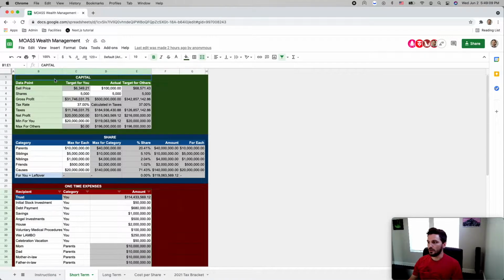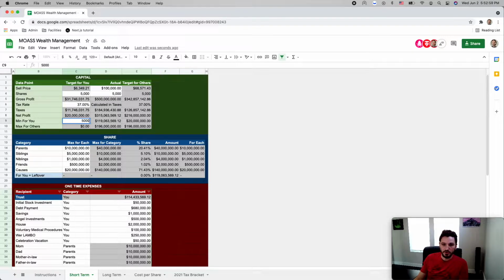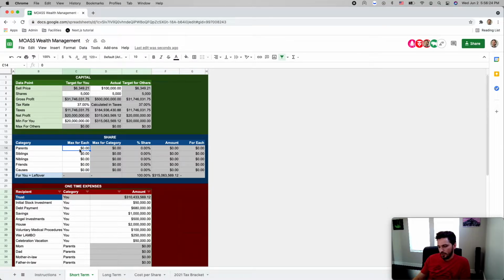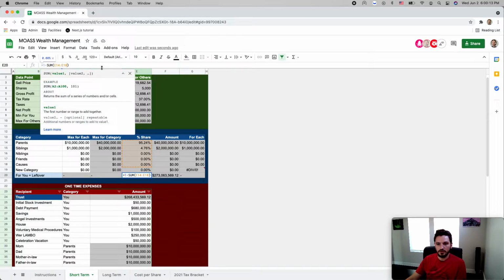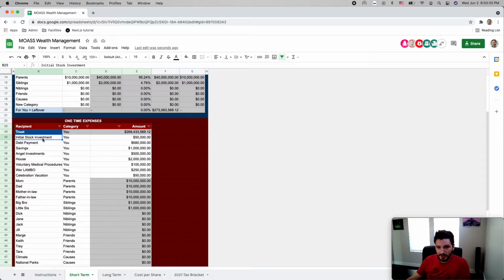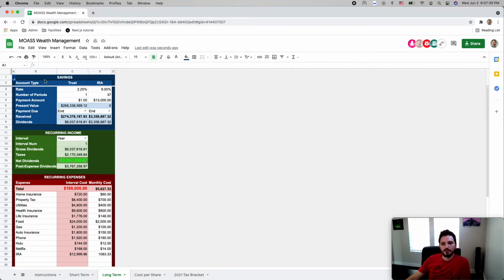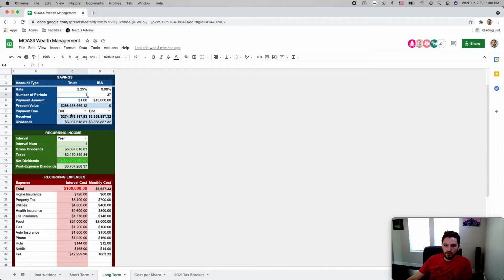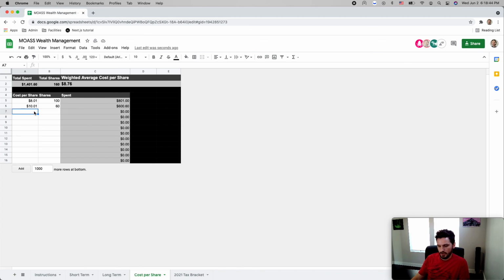MOASS Wealth Management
Instructions on how to use the MOASS Wealth Management Google Sheet